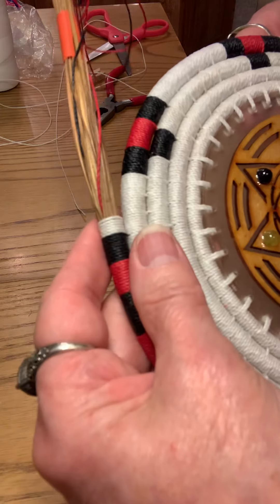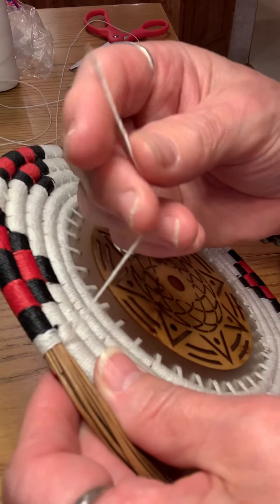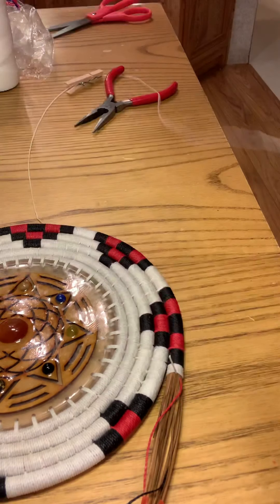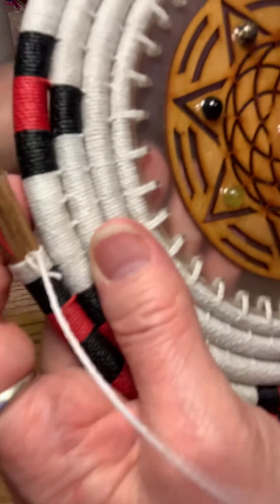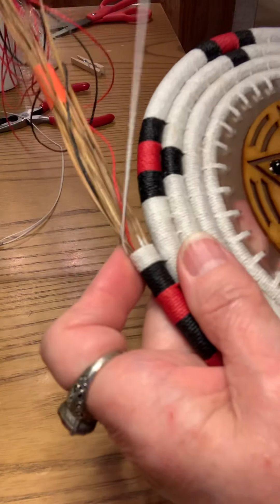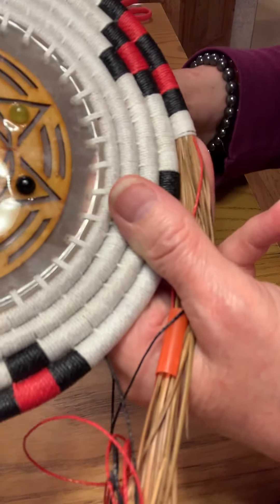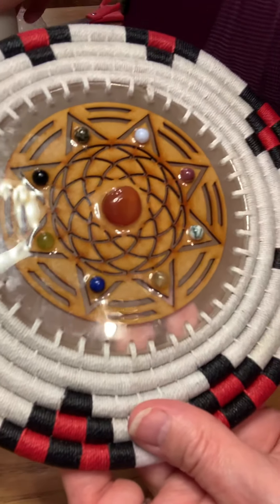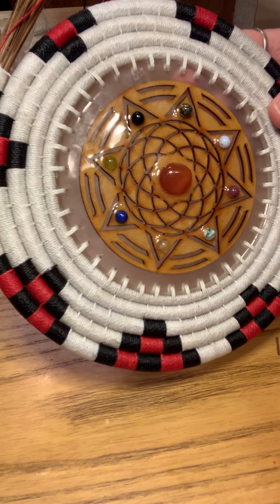Geometric Block Pine Needle Basket - Part 4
Continuing on with this geometric style Pineneedle Basket. Part four shows how I ran out of thread midway through the same color block. It shows how to add a new thread midway through the same color block. It’s basically the same concept as adding a new thread.

Again it’s easiest to use about one arms length of thread while coiling. I normally use two arms length, but with this design and having to carry the threads it’s easier to use one arms length of thread.

It’s a slow process, take your time, remember to add Pineneedles to keep it the same thickness, take a breather and have patience.

I also mention problems with the brightness of the white Thread. I think working with the black and the white it gives the white a bit of a dinginess. It’s OK it’s still looks great!  Although I wouldn’t use white thread with black needles. It may rub off and create a real dingy look.